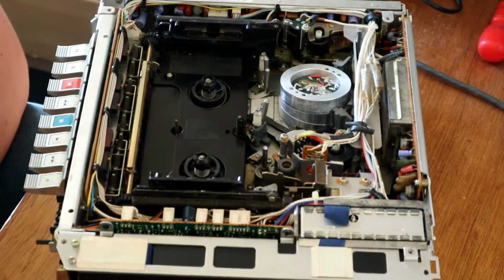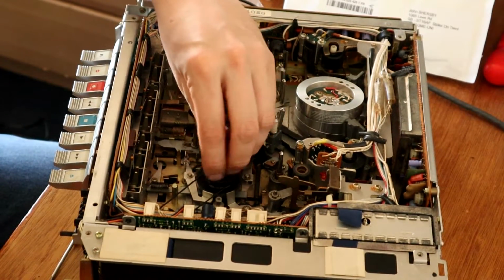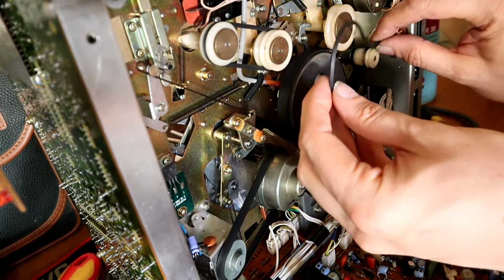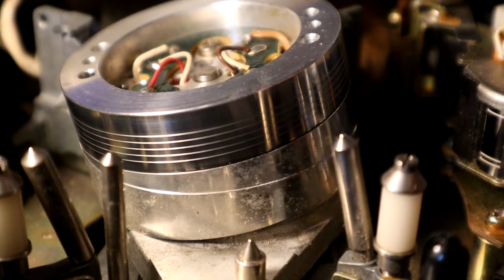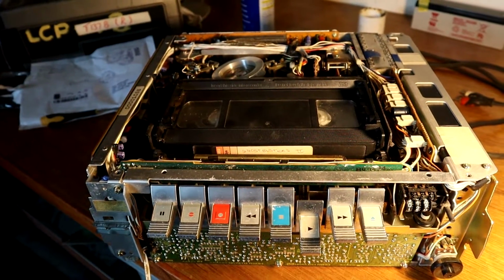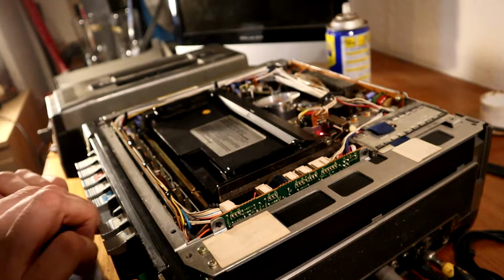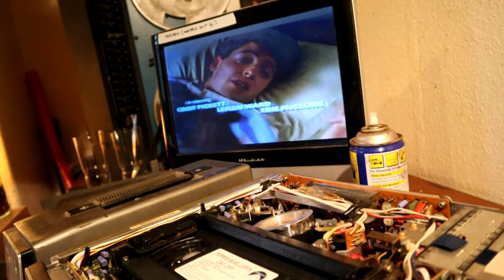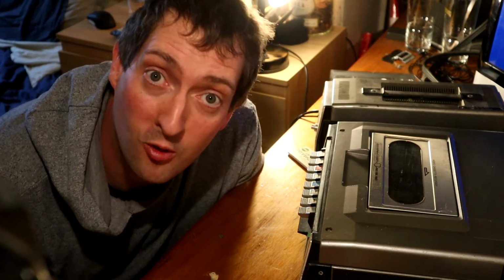VHS Revival - Part 3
Progress continues on the JVC HR-4100. The tired drivebelts are replaced, and the head drum receives some much-needed attention.